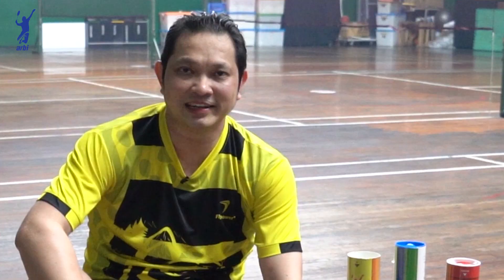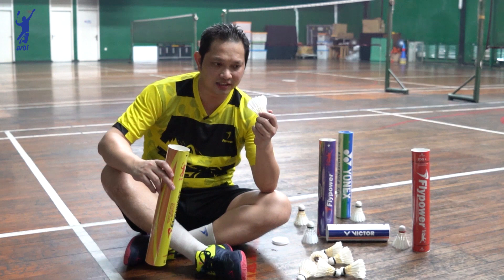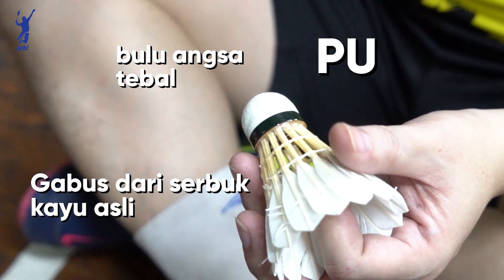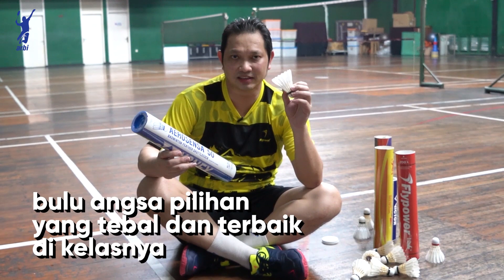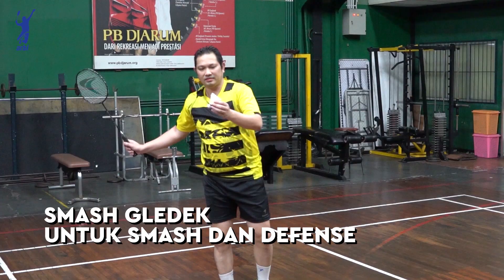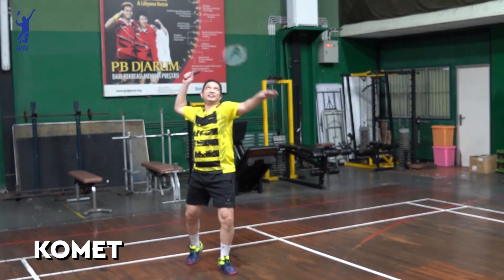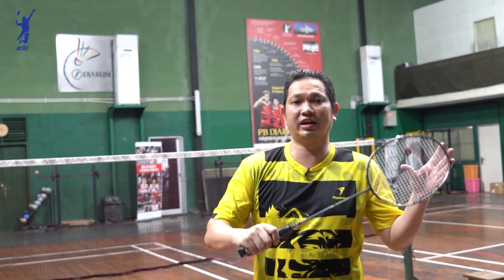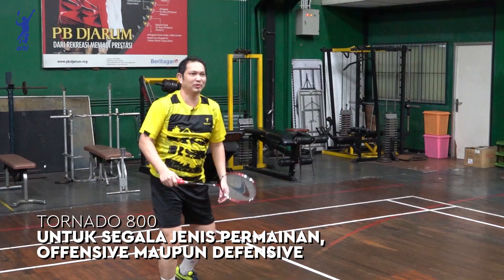Tips Memilih Raket dan Kok ala Hariyanto Arbi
Banyak sekali yang bertanya kepada saya, bagaimana memilih raket dan kok untuk pertandingan, semoga video ini bisa cukup menjelaskan ya.

Next konco-konco semua bisa kasih ide, saya harus membuat vlog tentang apa ya. langsung saja ketik di kolom komentar. Terima kasih sudah terus menonton :)